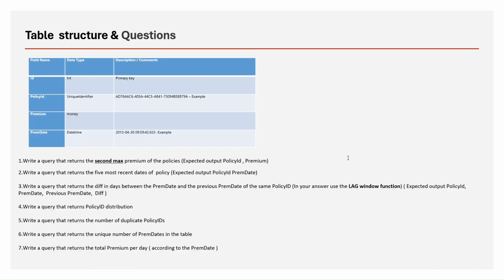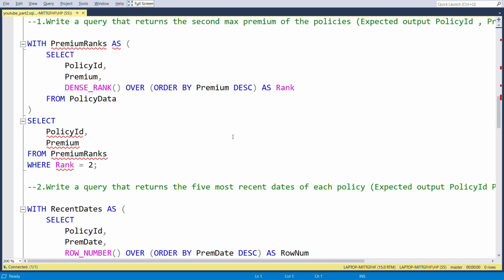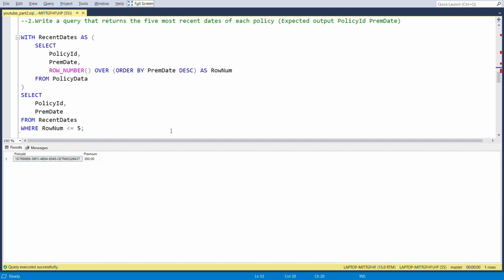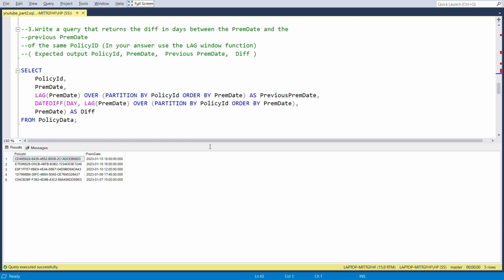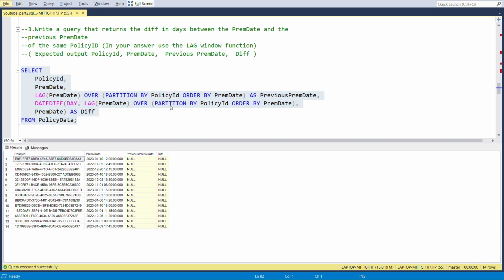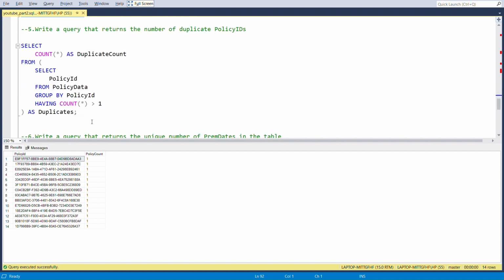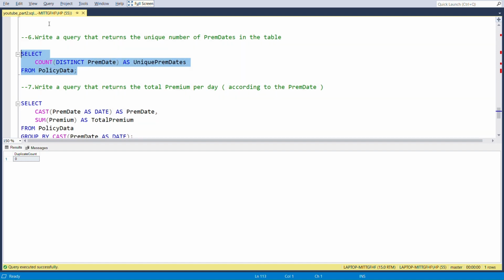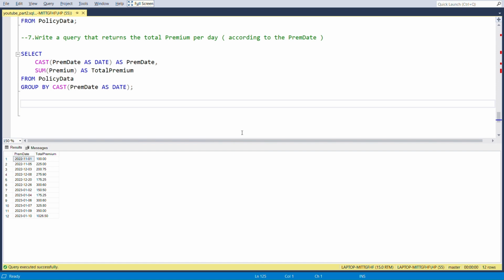SQL: Real-Time Interview Quetions Part 2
-- Create the PolicyData
    CREATE TABLE PolicyData (
    Id INT PRIMARY KEY IDENTITY(1,1),
    PolicyId UNIQUEIDENTIFIER DEFAULT NEWID(),
    Premium MONEY,
    PremDate DATETIME

-- Insert records into TableA
INSERT INTO PolicyData (Premium, PremDate)
VALUES